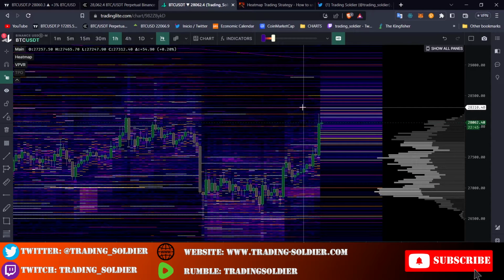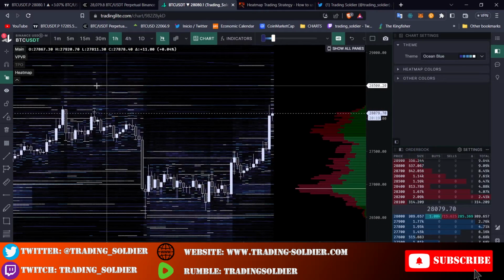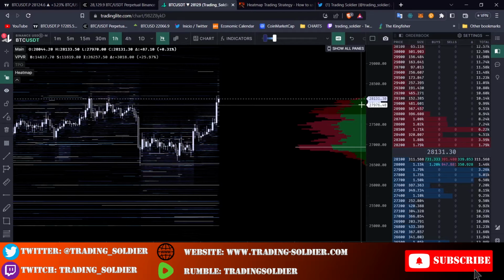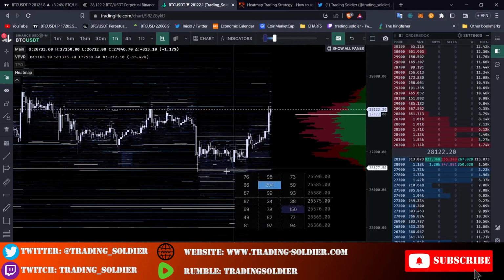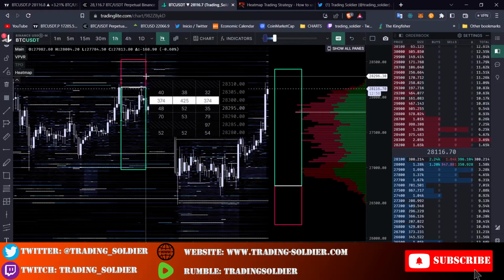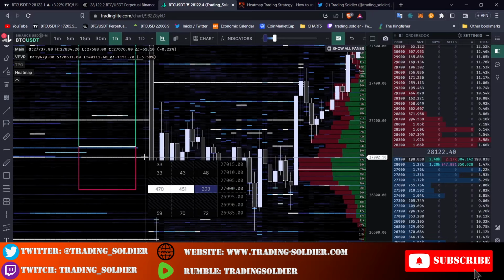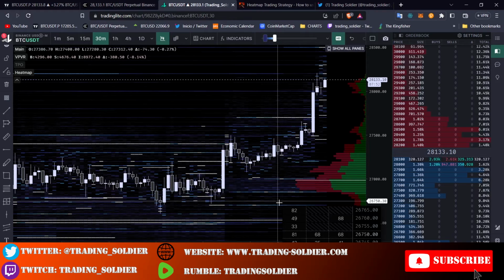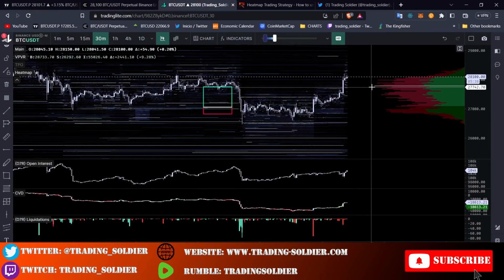HEATMAP TUTORIAL TRADINGLITE - HEATMAP Trading Strategy - How to use Heatmaps on TradingLite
In this tutorial i will show you how to use TradingLite Heatmaps, how to set them up, and how to use heatmaps in your trading strategy.

Also I will explain how heatmaps works and how to undrestandi the data they show you in the charts.

If you want to create a TradingLite account form gound zero, here I have made a video explaining in depth how to do it

DISCLAMER:

The information presented in this video is for educational and informational purposes only and should not be considered as financial advice. Investing in cryptocurrencies, like Polkadot, carries a high level of risk and may not be suitable for all investors. Before making any investment decisions, it is important to conduct your own research, assess your personal financial situation, and consult with a licensed financial advisor. The views and opinions expressed in this video are those of the speakers and do not necessarily reflect the official policy or position of any company, organization, or individual mentioned. We do not guarantee the accuracy or completeness of any information presented in this video, and we will not be held responsible for any losses or damages that may occur as a result of using this information.